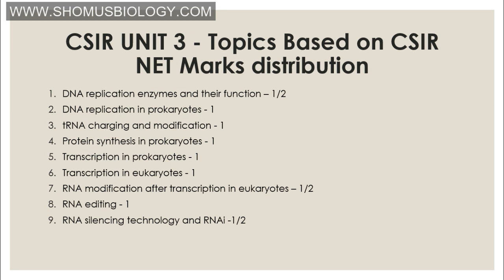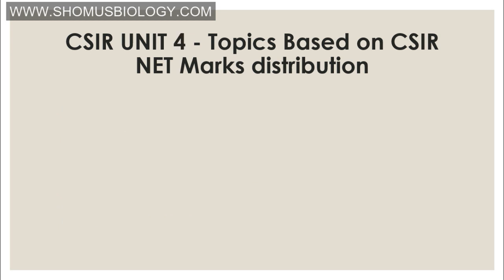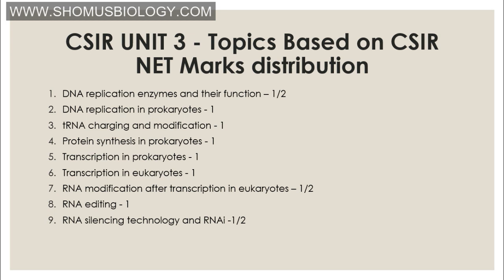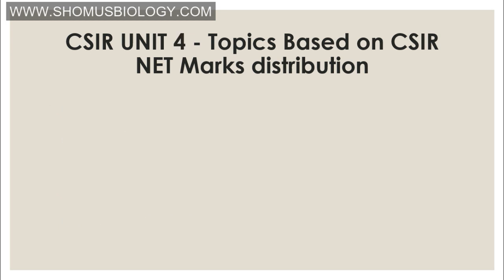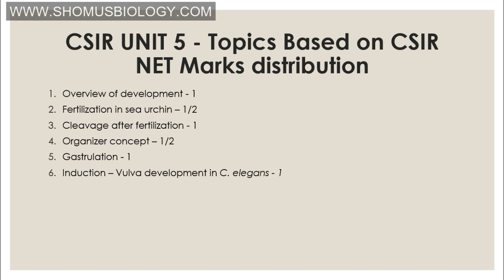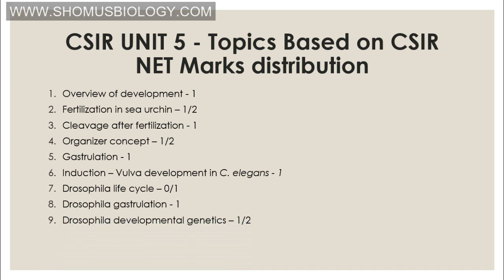Most important topics for CSIR UGC NET exam lecture 1 | CSIR UGC NET Life science tips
Most important topics for CSIR UGC NET exam lecture 1 - This lecture explains about the most important topics for CSIR NET exam in Life sciences. CSIR NET life science exam is conducted for 200 marks including fundamental and analytical questions. If you follow the recommended topics for CSIR NET life sciences exam, you will be able to ge more than 100 marks questions to answer in CSIR NET exam soon. so stay tuned to watch more of this video lecture to understand CSIR UGC NET important topics.
This is the first part of the video that explains most important csir net topics from syllabus Unit 1 to Unit 6.